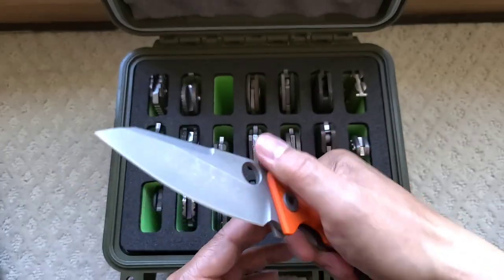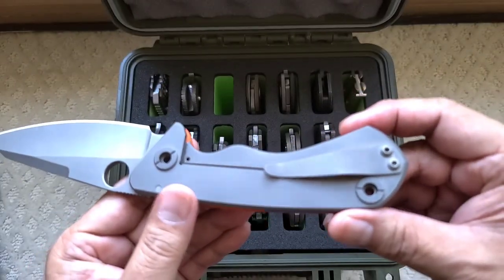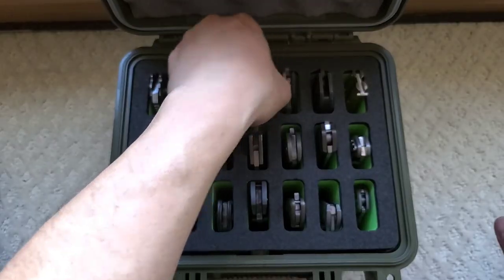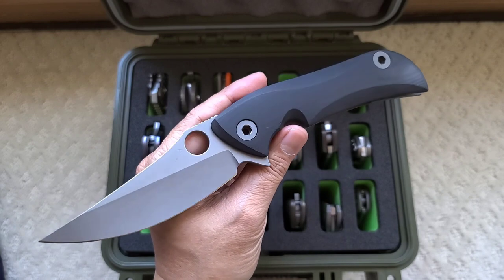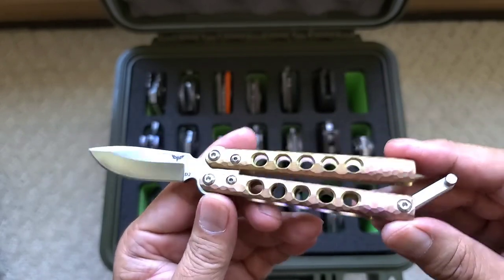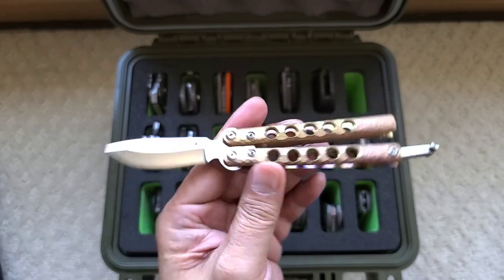Collection Follow Up